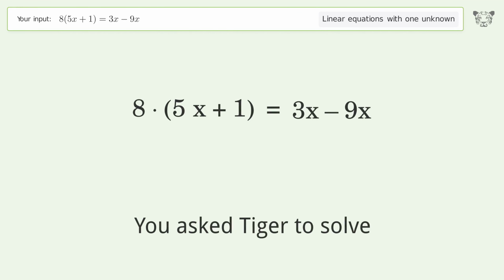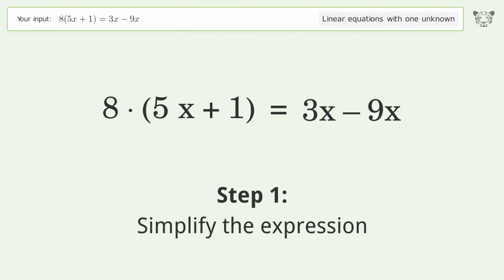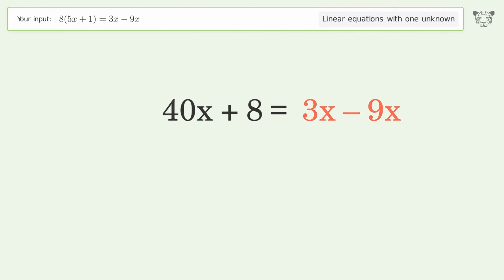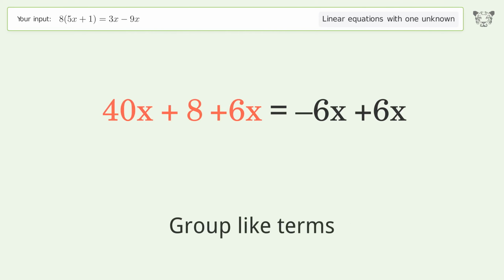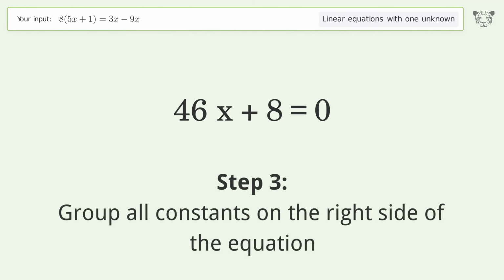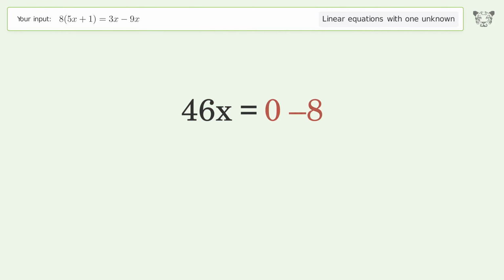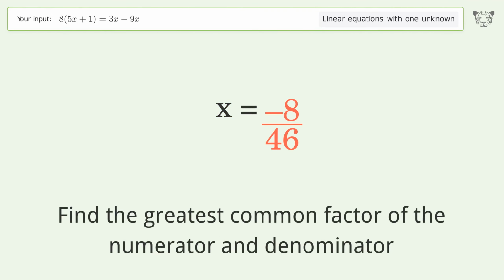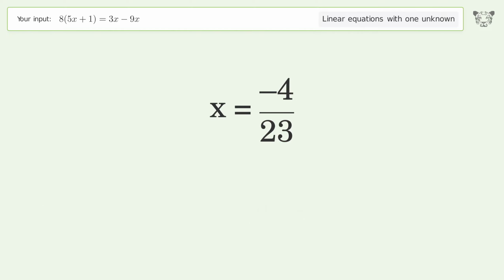Solve 8(5x+1)=3x-9x: Linear Equation Video Solution | Tiger Algebra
Struggling with 8(5x+1)=3x-9x? Watch our step-by-step video on Tiger Algebra to master this linear equation effortlessly.